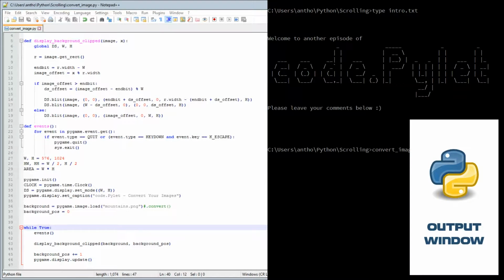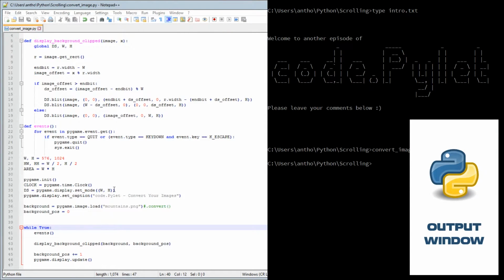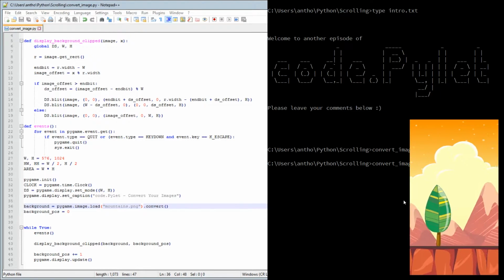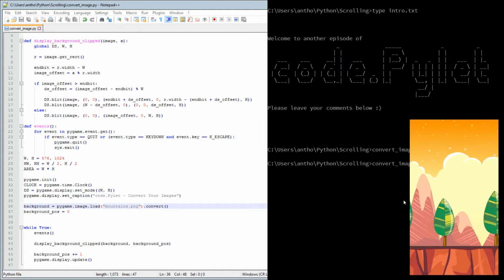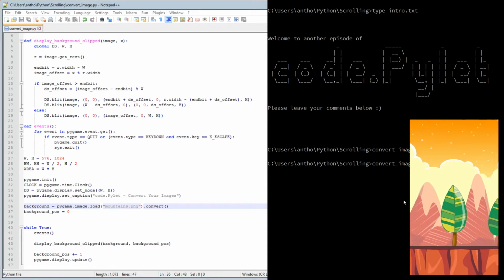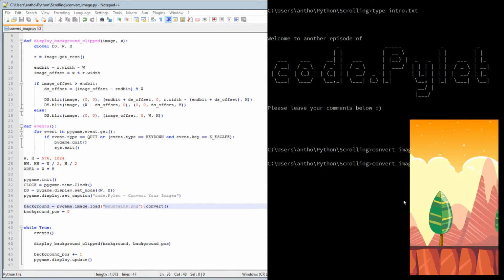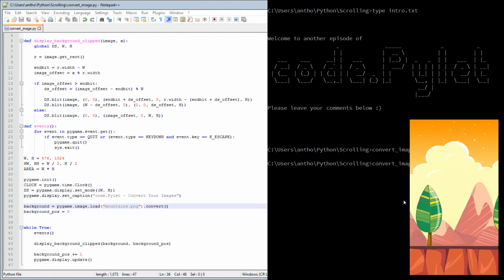Python Pygame - IMPORTANT: Convert Your Images!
In this video I show you a huge school boy error I made when blitting images to the display surface. I DIDN'T CONVERT THEM.. DOH!

Usage:

image = pygame.image.load("image.png").convert()

or

image = pygame.image.load("image.png")
image = image.convert()

If you'd like to know how to install and run your first Python Pygame script then watch my first video

You can find all the scripts here in my Google Drive Folder

... and if you have any comments then feel free but bear in mind I don't pretend to be an expert, I just enjoying using Python and Pygame.

Peace

Anthony